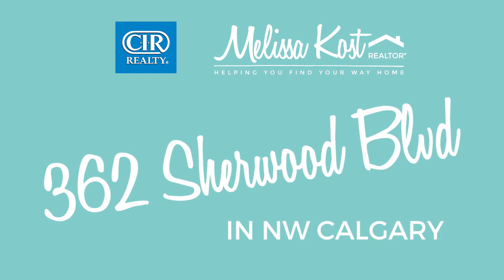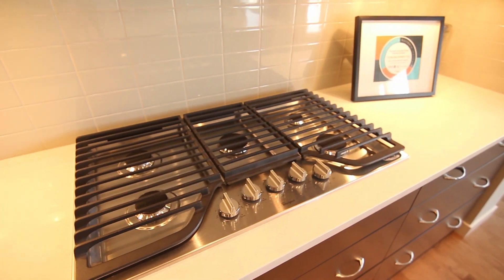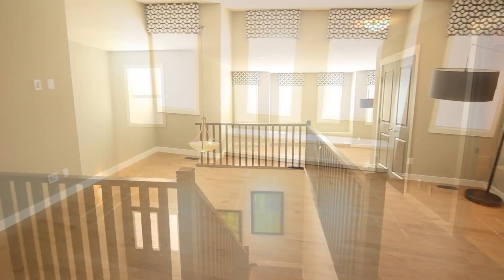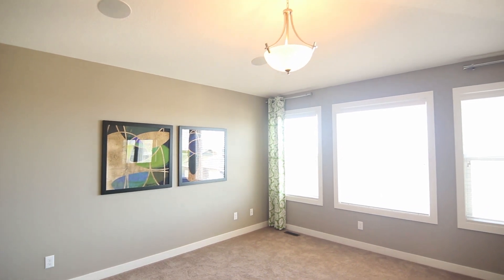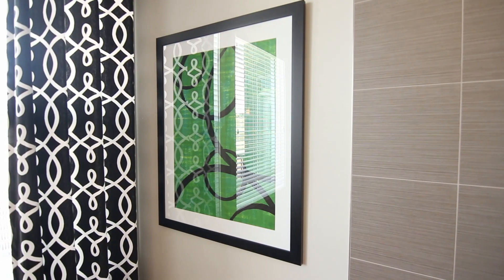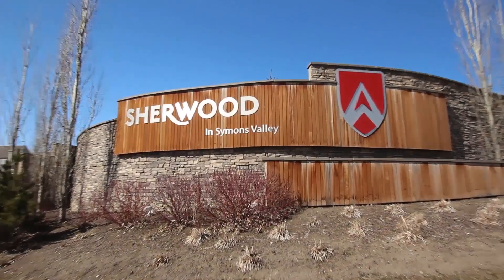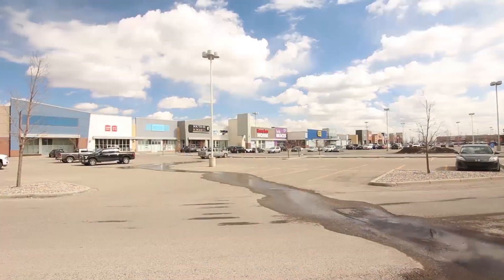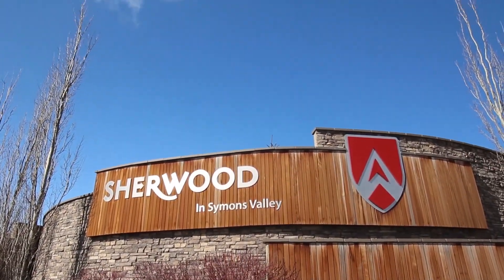362SherwoodBlvd WithProfile FB 1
Ever wanted to live in a showhome? Now is your chance. This charming
3 bedroom, 2.5 bath Beaumont 3 model show home with walkout basement in the sought after community of Sherwood!